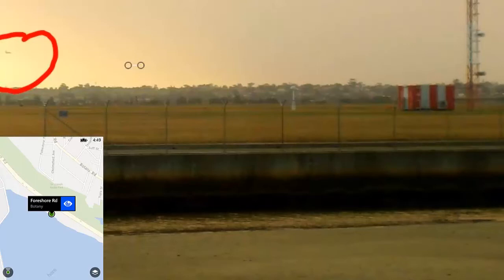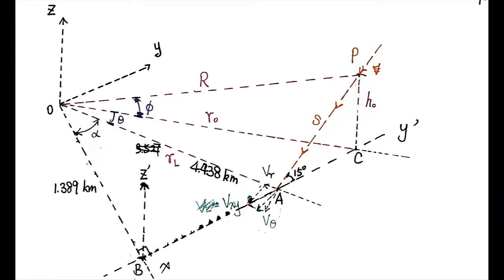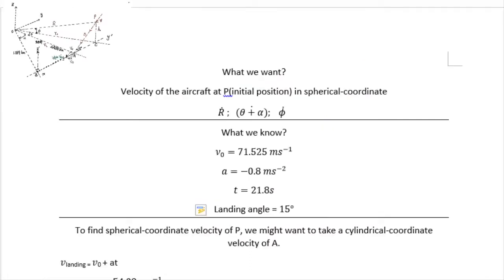Z3312839 ASSIGNMENT D